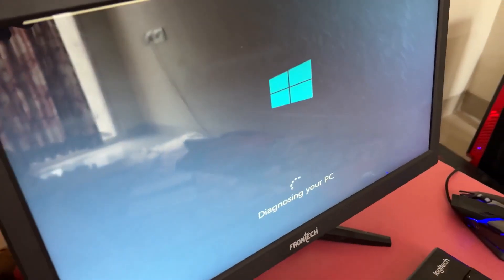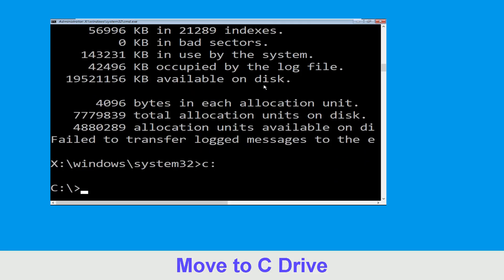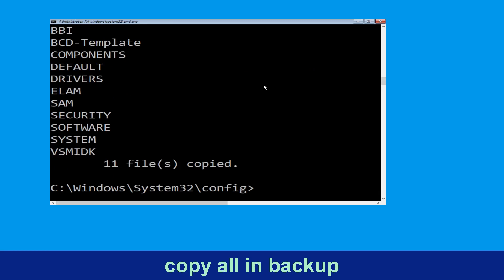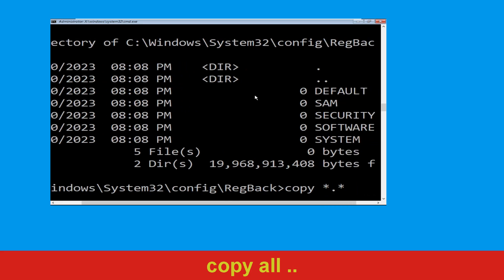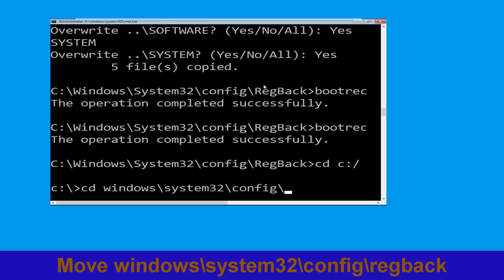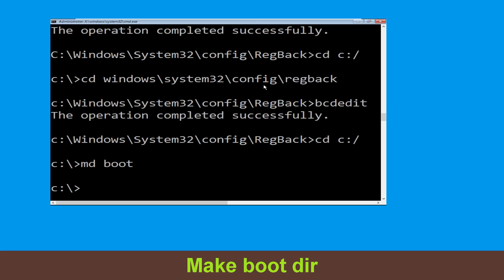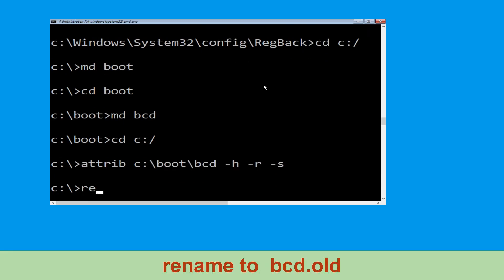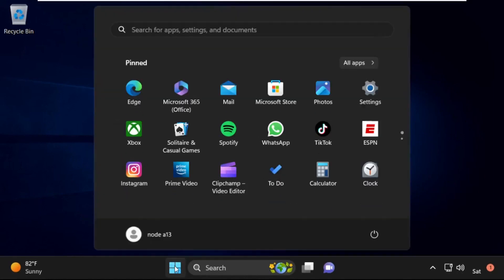How to Fix 0x000000C5 Blue Screen Error Code Windows 11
• IRQL_NOT_LESS_OR_EQUAL Error
• BAD_POOL_CALLER Error